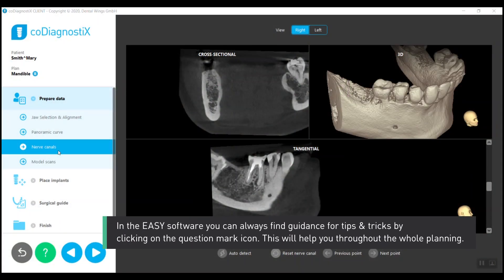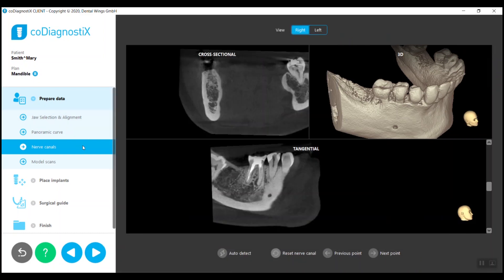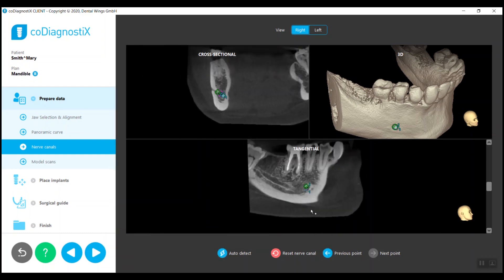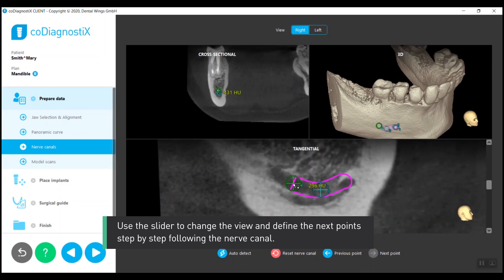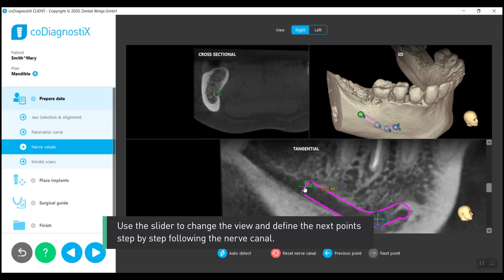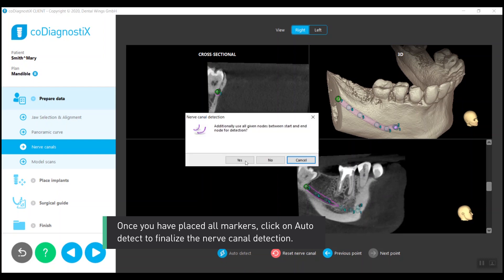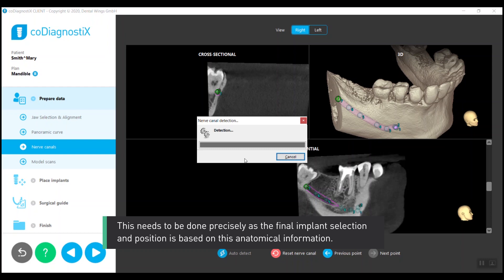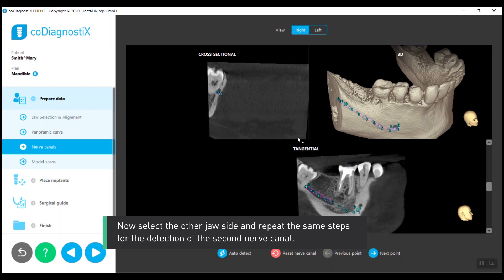How to detect the nerve canal in coDiagnostiX® Easy Mode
Learn how to detect the nerve canal in coDiagnostiX® (Easy Mode).